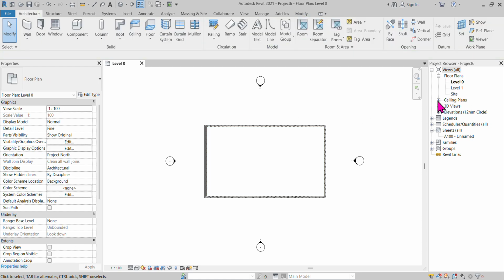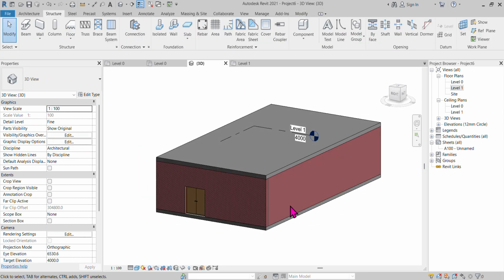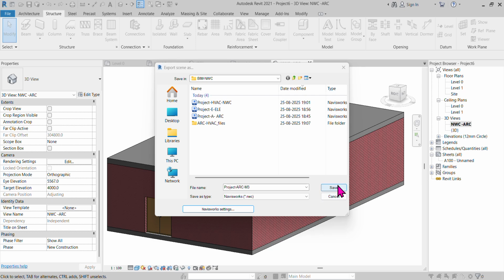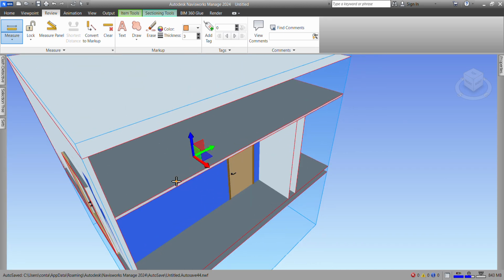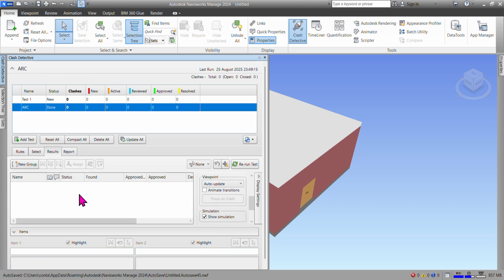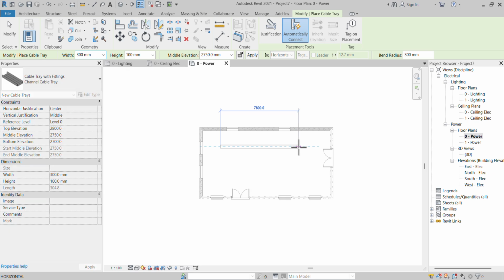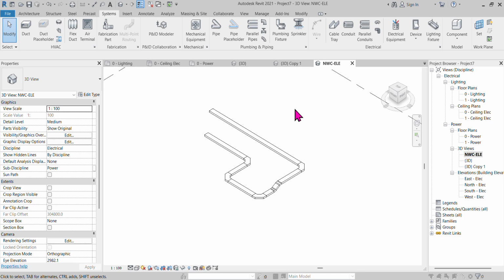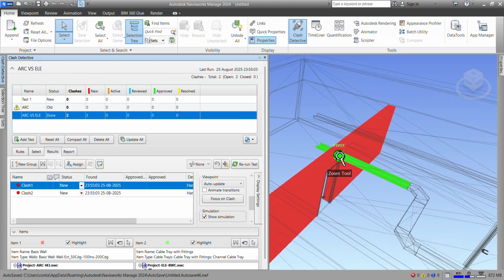NWC add-on for Revit